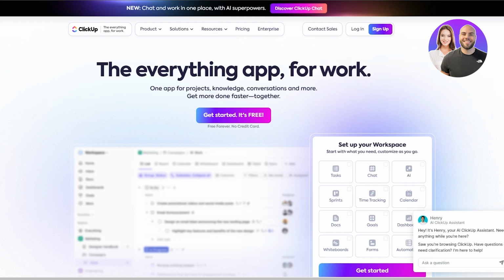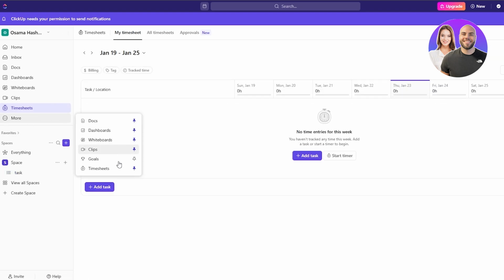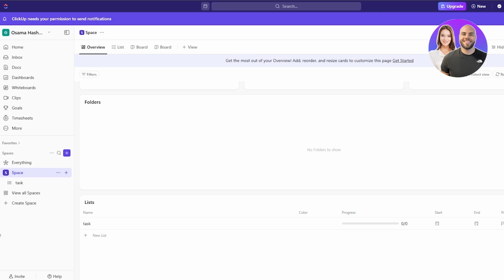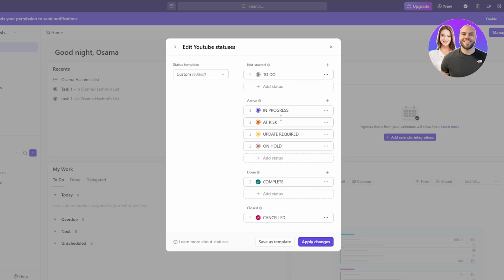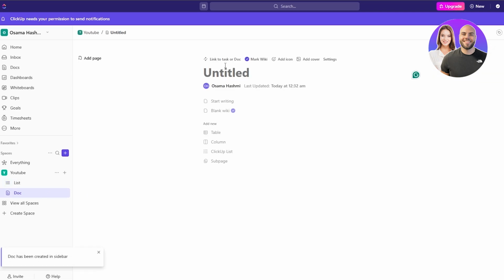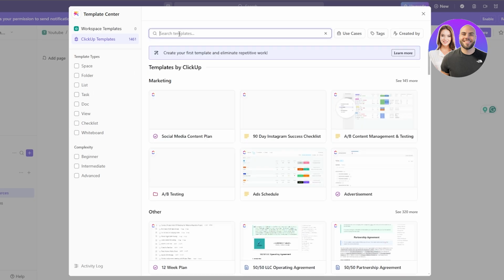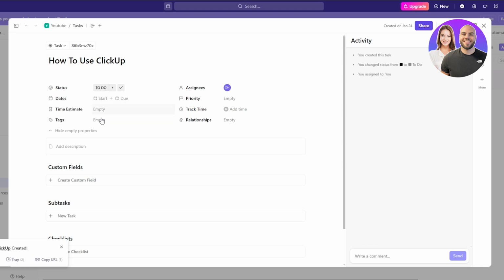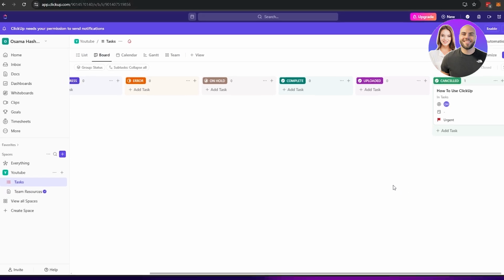Complete ClickUp Tutorial 2026 - How To Use ClickUp For Beginners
In this video, we show you a complete ClickUp tutorial for beginners. This tutorial covers everything you need to know — from setting up your workspace and managing tasks to using features like docs, goals, and automations — even if you’re completely new to ClickUp.